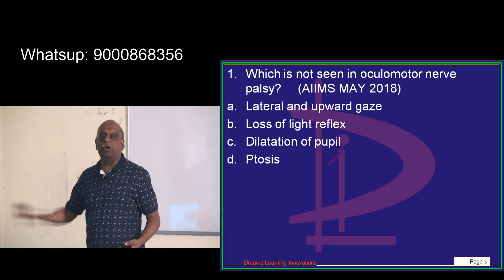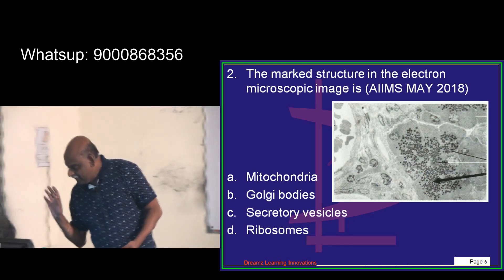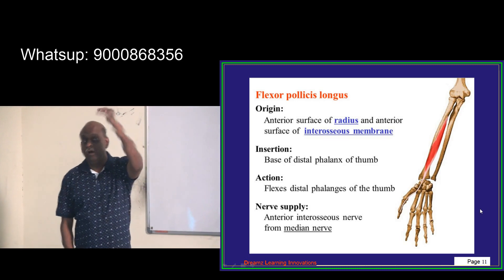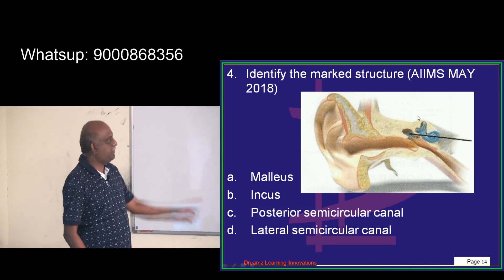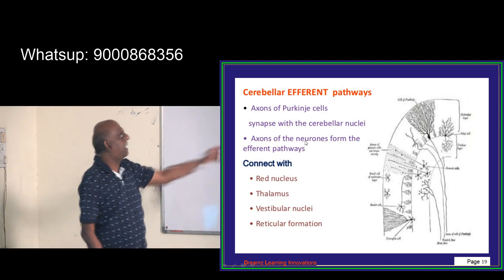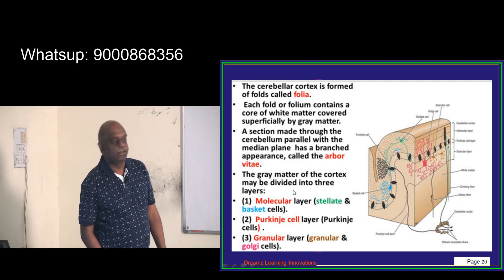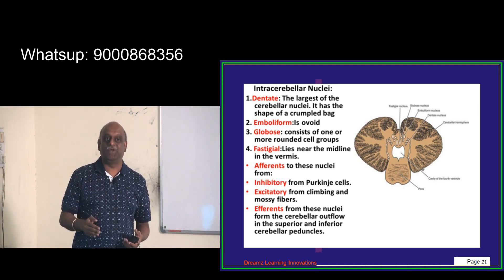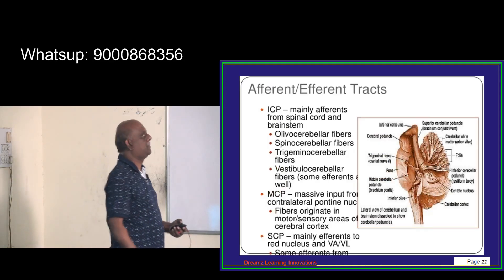Revise 20000 Bullet Points in 10000 Minutes with Dr Murali Bharadwaz for NEETPG everyday 6pm 37